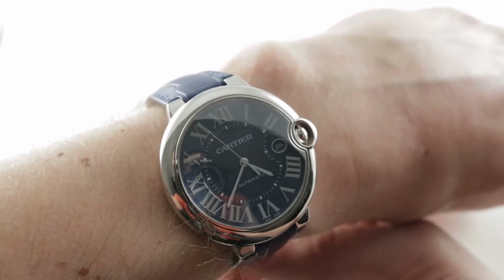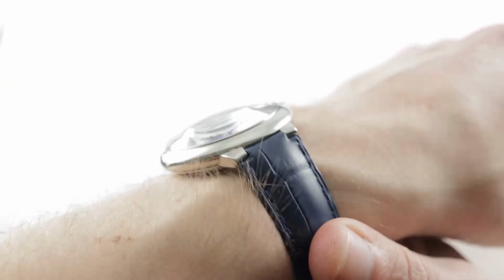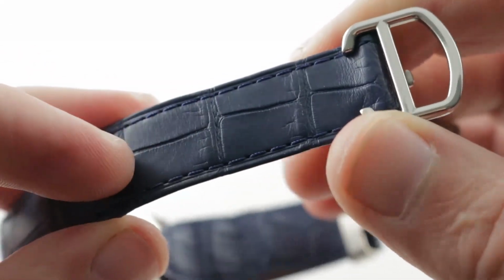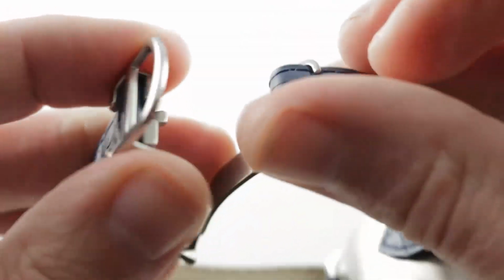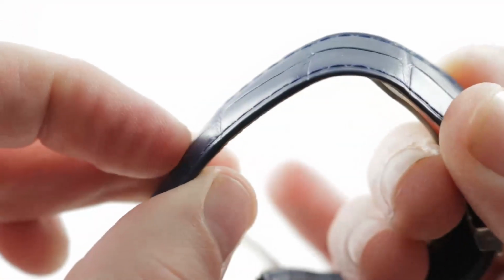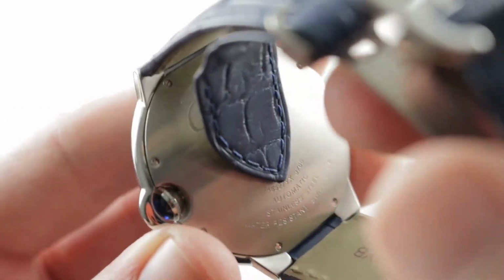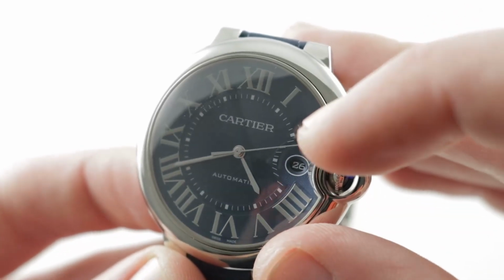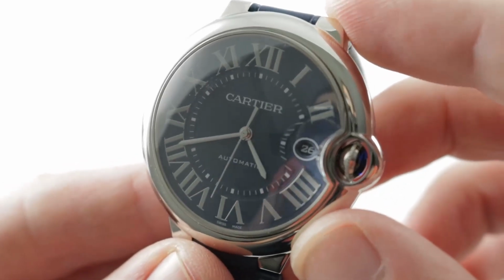Cartier Ballon Bleu Blue Guilloche 42mm (WSBB0025) Luxury Watch Review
The Cartier Ballon Bleu Blue Guilloche WSBB0025 is encased in 42mm of stainless steel surrounding a blue guilloche dial on a blue leather strap. Features include hours, minutes, seconds, and date.